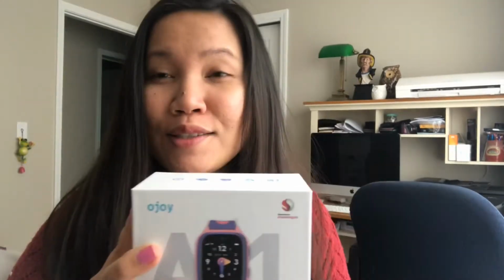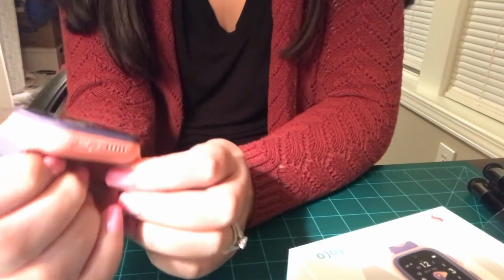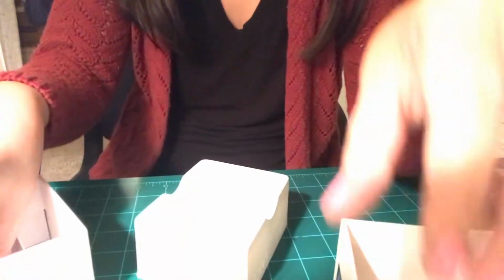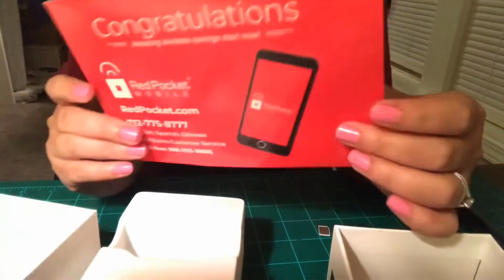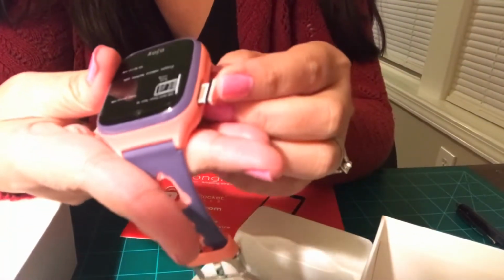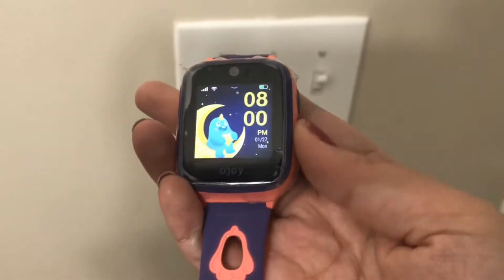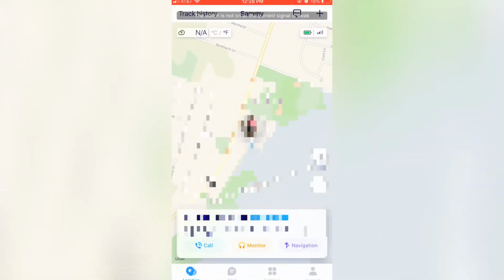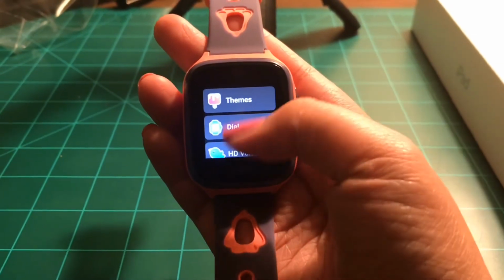HOW TO SET UP OJOY A1 Smartwatch | Unboxing and Review | ItsSarahG T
Unboxing and Review of OJOYA1Smartwatch

Kids Device :
OJOY Smartwatch for Kids

Leapfrog Learning Device